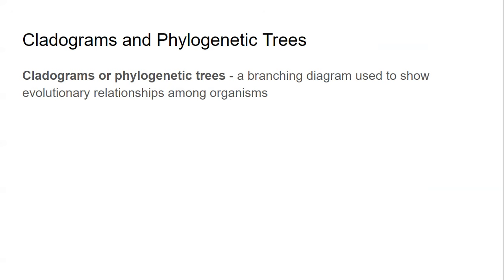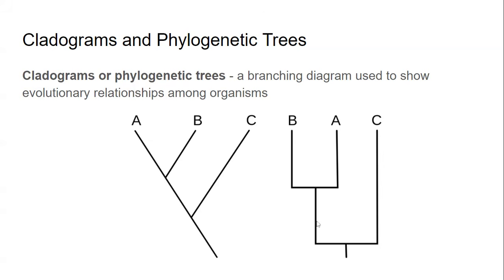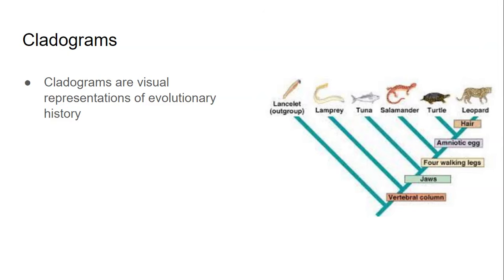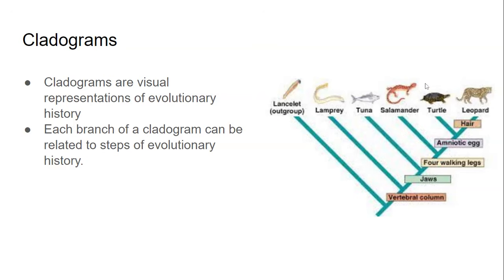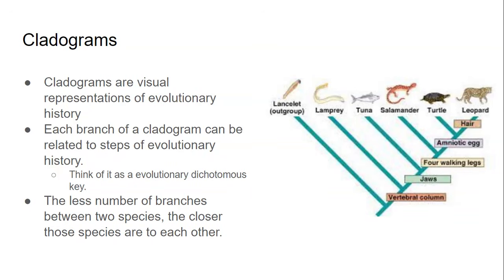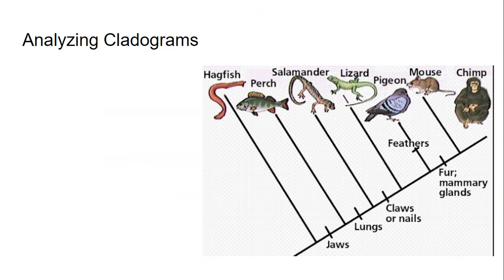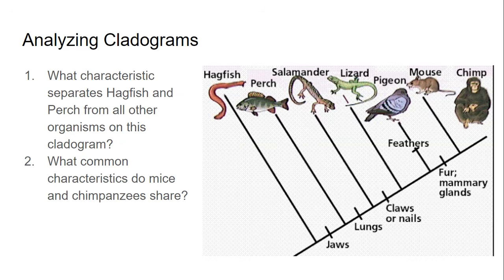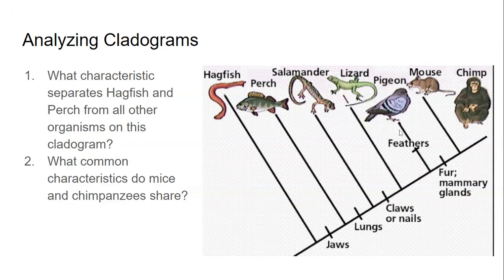8.4 Cladograms and Phylogenetic Trees